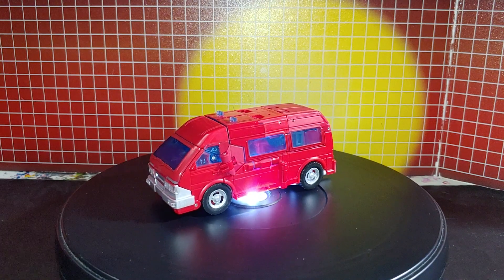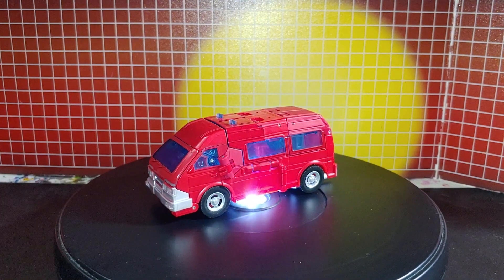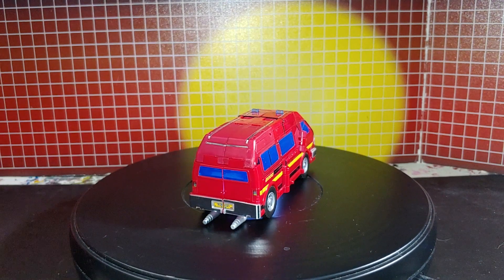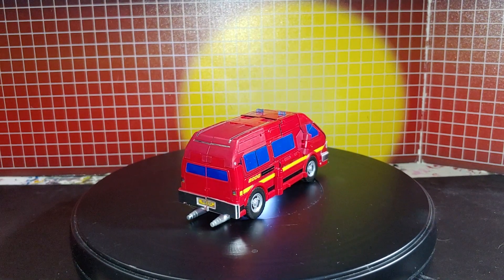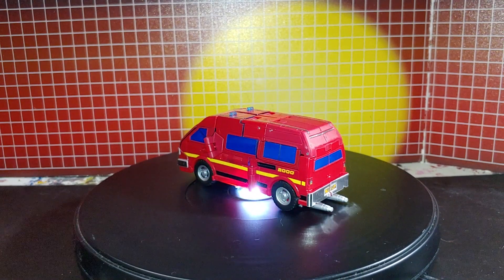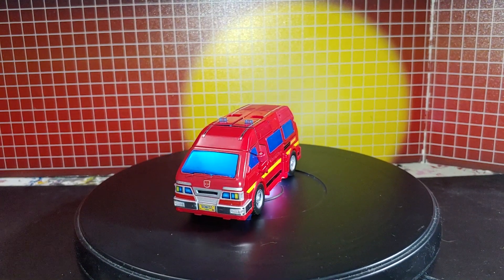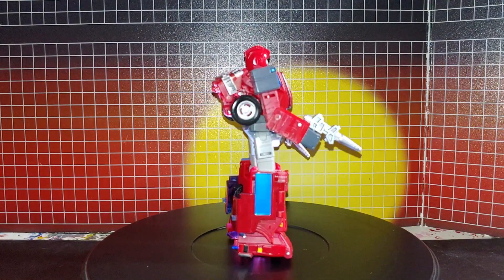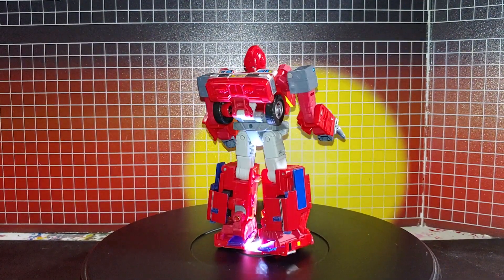TOYHAX SS86 IRONHIDE LABELS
this is my TOYHAX SS86 IRONHIDE LABELS video, in this TOYHAX SS86 IRONHIDE LABELS video i show you before and after the TOYHAX SS86 IRONHIDE LABELS